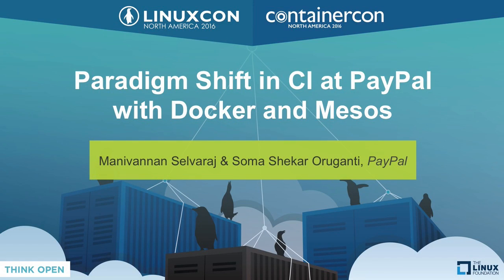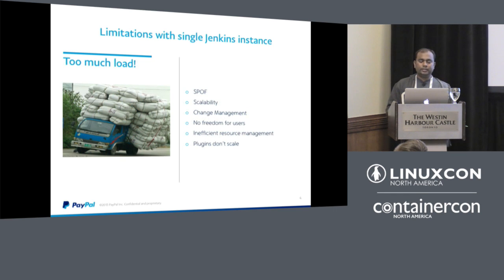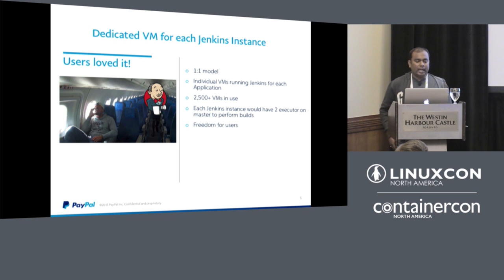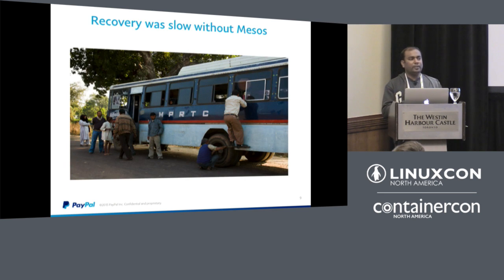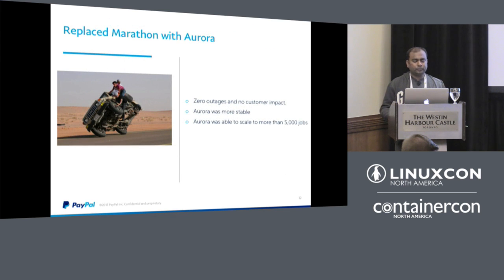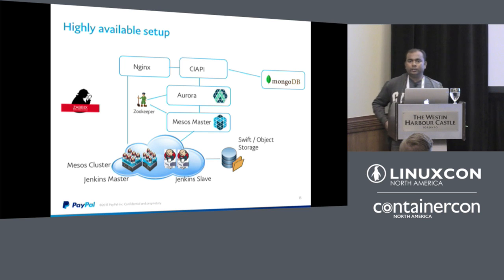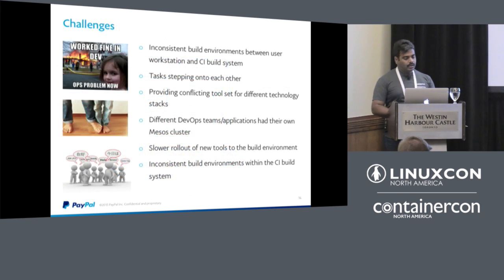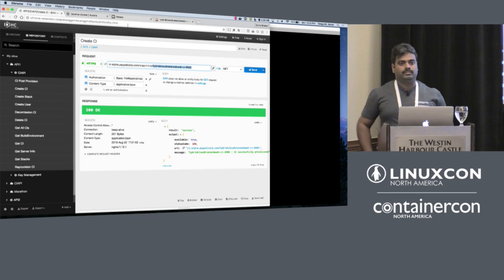Paradigm Shift in CI at PayPal with Docker and Mesos by Manivannan Selvaraj, PayPal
Paradigm Shift in CI at PayPal with Docker and Mesos - Manivannan Selvaraj, PayPal

Manivannan Selvaraj is a part of Global platform and Infrastructure team at PayPal. The team is responsible for developer and QA community for their continuos integration and delivery process. This talk will be about how PayPal adopted open source tools Docker, Mesos, Jenkins and Aurora to build a scalable, highly available CI solution for PayPal which resulted in a Paradigm shift compared to the conventional VM based model. This talk also covers how PayPal is introducing docker in to its PDLC. With this solution PayPal got more value for each buck spent on resources. Docker helped in tailoring Jenkins Master and Jenkins slaves for Polyglot environment at PayPal. This talk covers how PayPal developer experience has evolved after the challenges covered at Jenkins User conference–2015 held at San Francisco 2014, rootConf-2015 held at Bangalore, India and MesosCon-2015 held at Seattle.

About Manivannan Selvaraj

Manivannan Selvaraj is a part of Developer Experience team at PayPal. He is one of the committers of Jenkins Mesos plugin project. Manivannan has also contributed to many other Jenkins plugins. nnHe presented at Jenkins User Conference held at San Francisco in October 2014 . He also presented at RootConf [A conference for devops engineers]